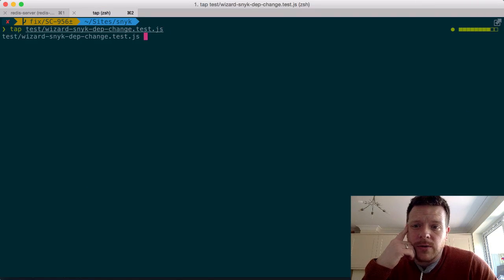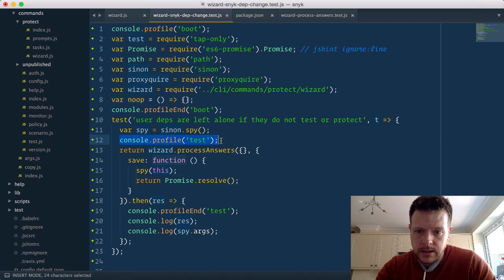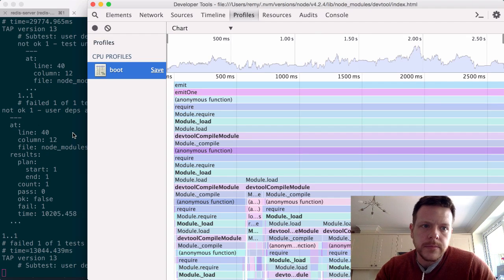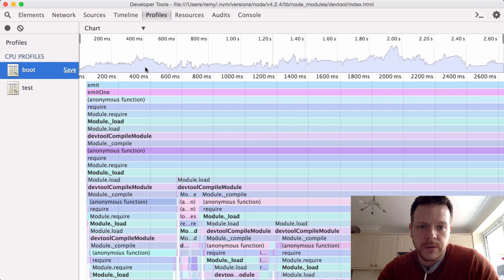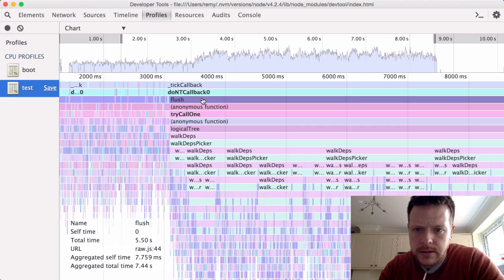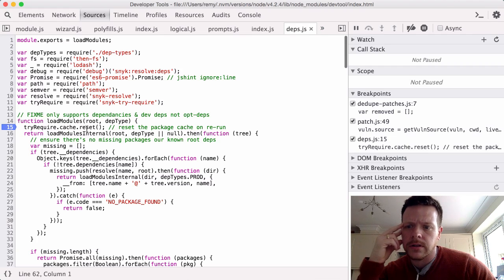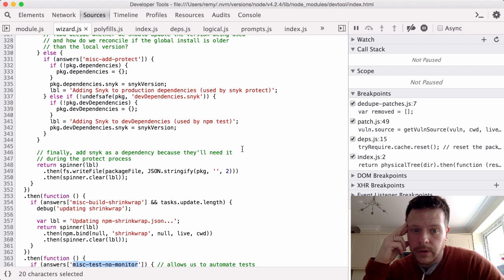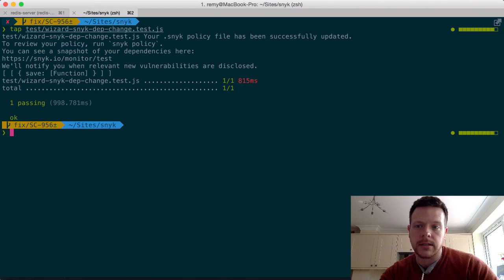Node live debugging session: understanding latency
I wrote a new test that was taking an uncanny amount of time, so this is a live debugging session to understand where that time is going.